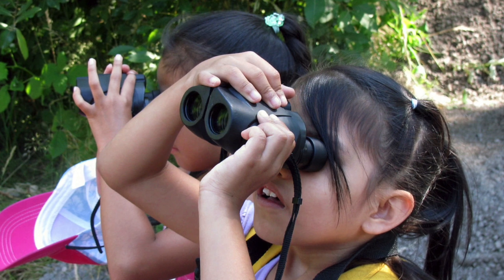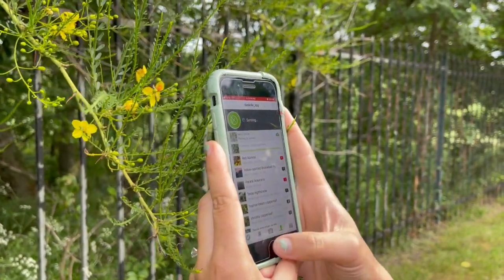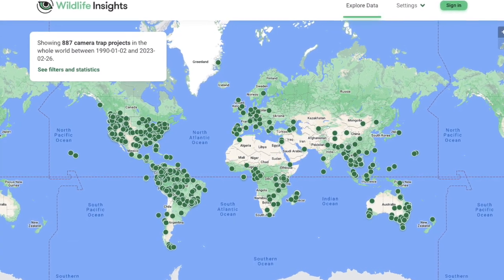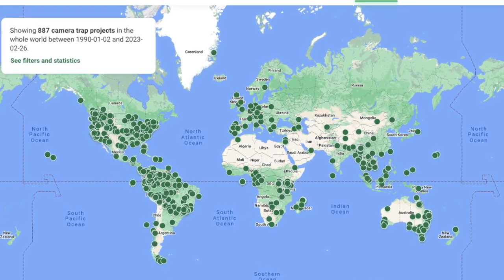Accessible Science: Camera Trapping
Camera traps are not only a valuable tool for researchers. Camera traps incorporated into citizen science initiatives have the potential to open up the world of science to almost anybody! Watch this video to learn more about camera trapping and its important role in citizen science.